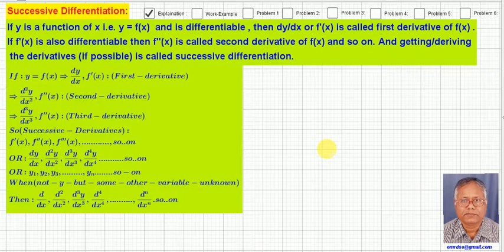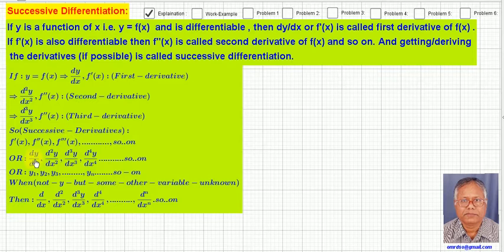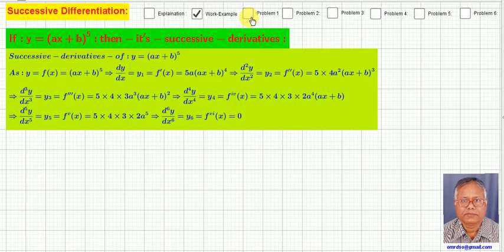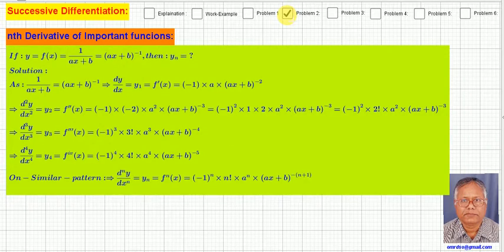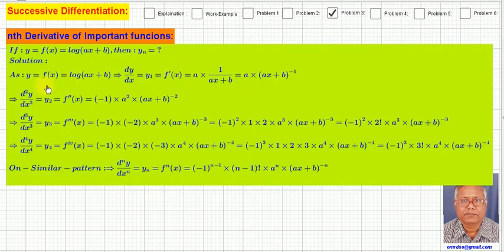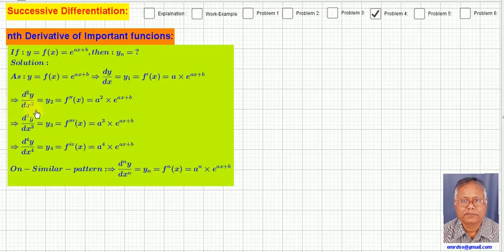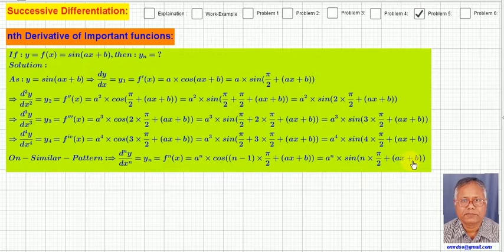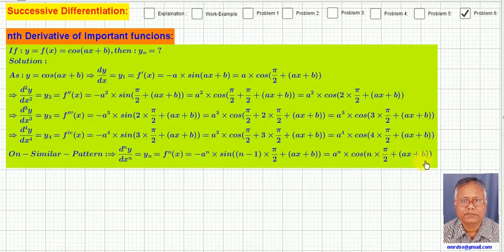Important Problems & solution Successive Differentiation Calculus Successive differentiation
The nth derivative of Important function.